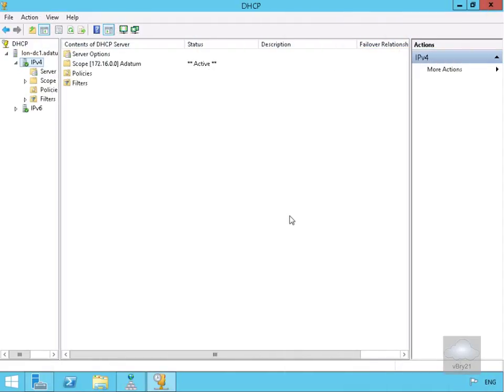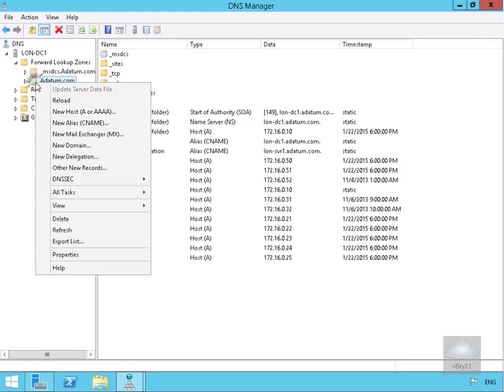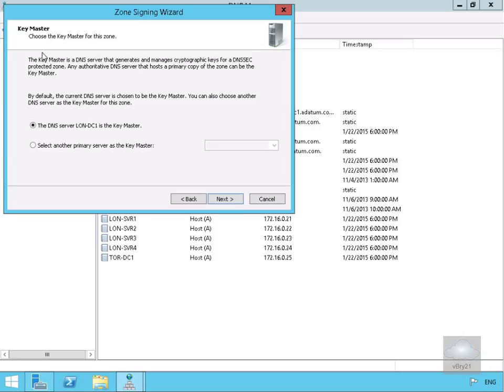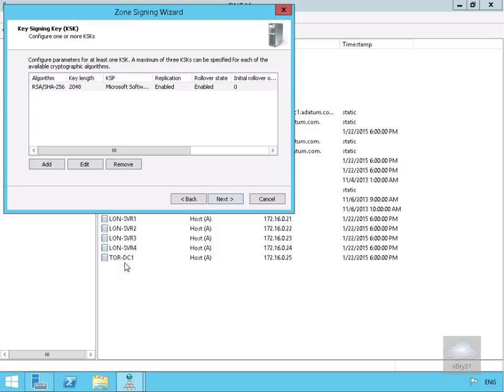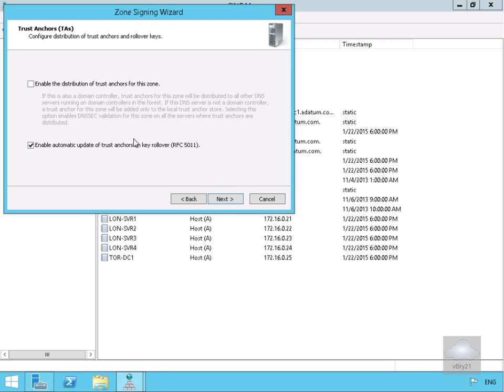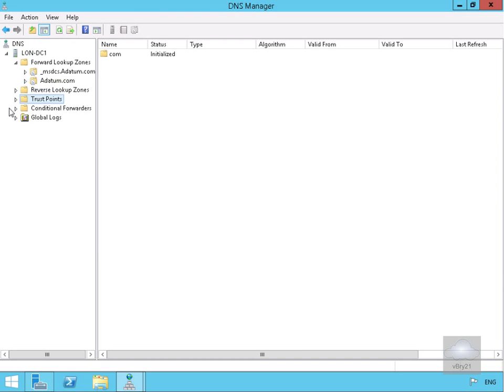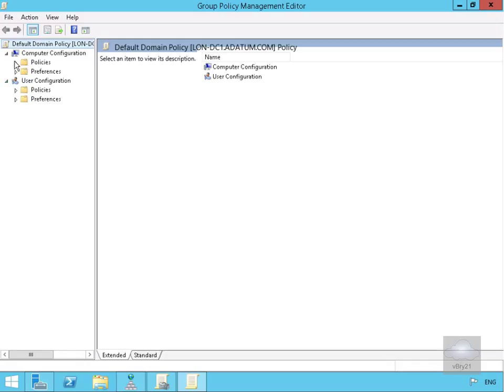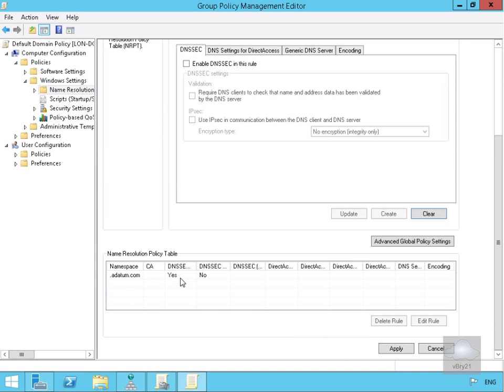20412 Demo2 Configuring DNSSEC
This Demo shows how to configure Secure DNS